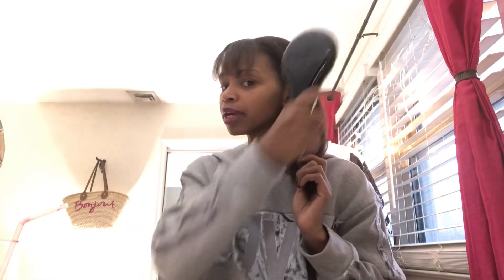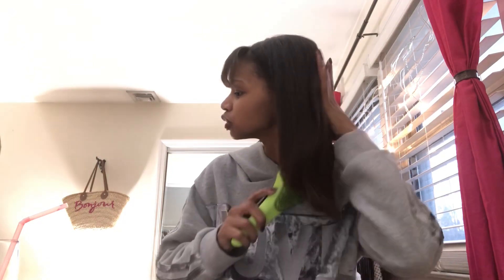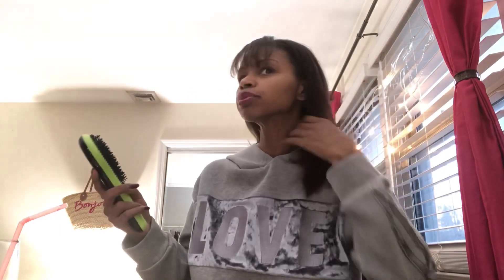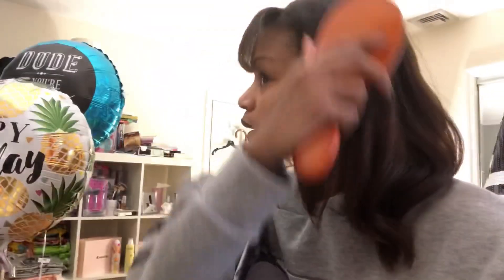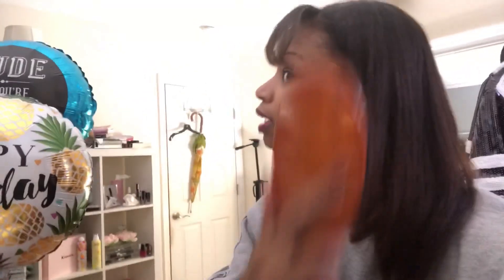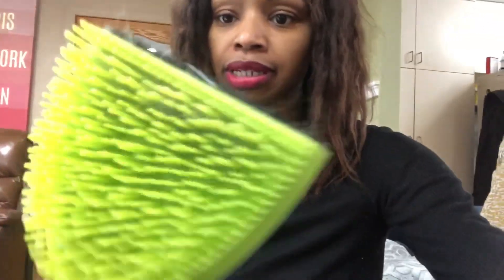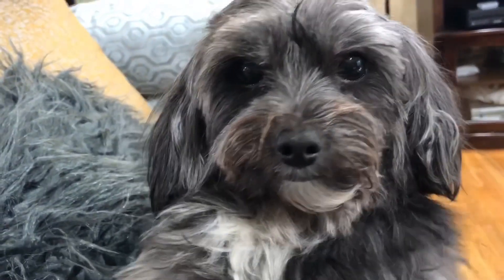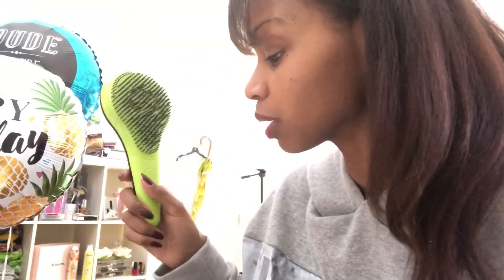Review: Michel Mercier Detangle Brush